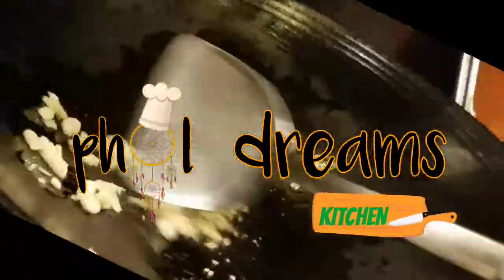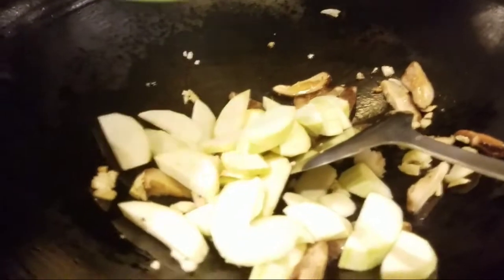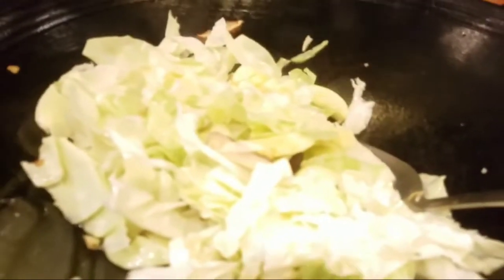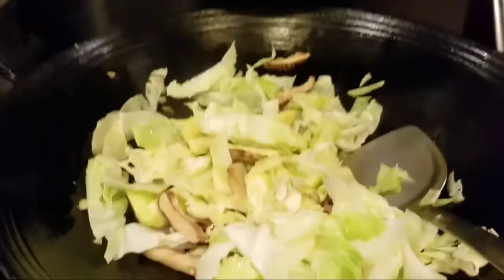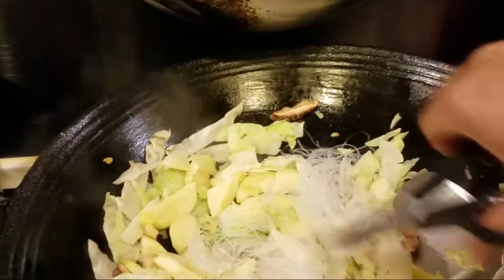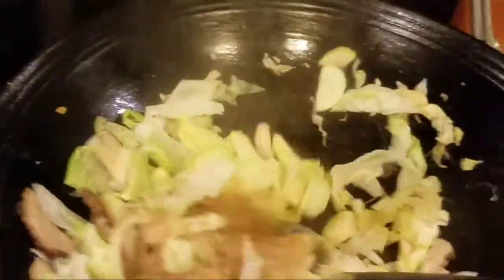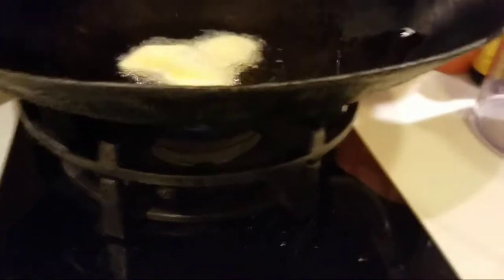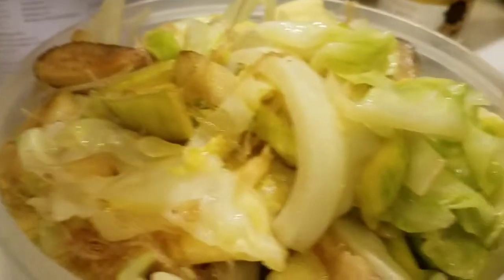EASY RECIPE || Stir Fried Vegetables with Vermicelli & Fried Fish